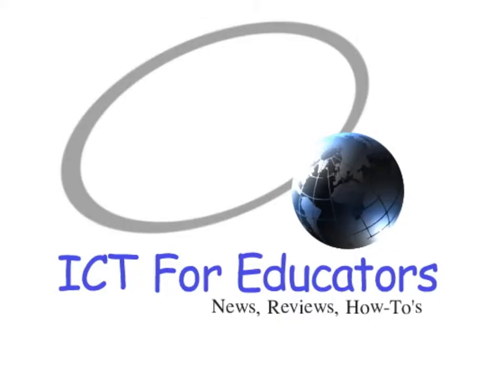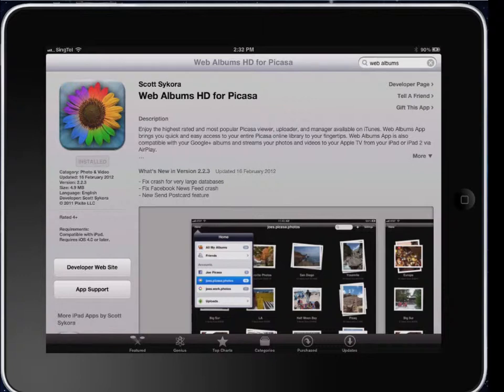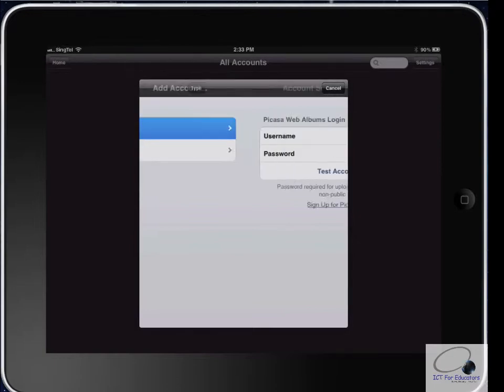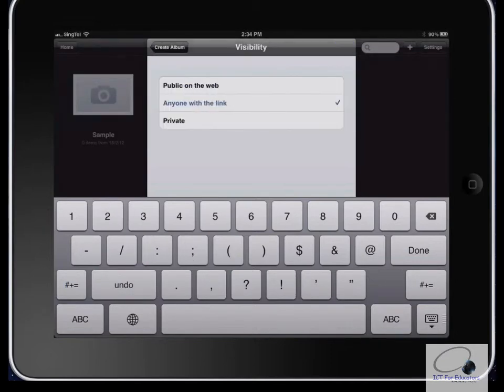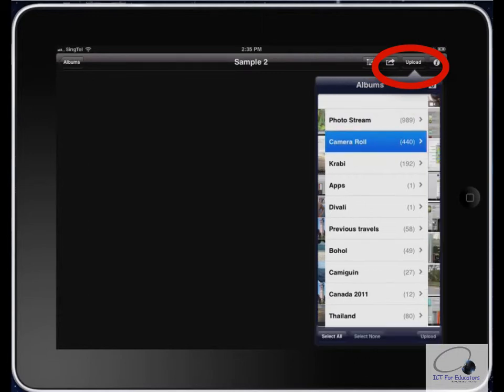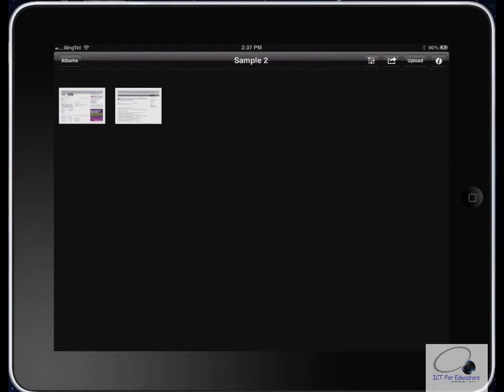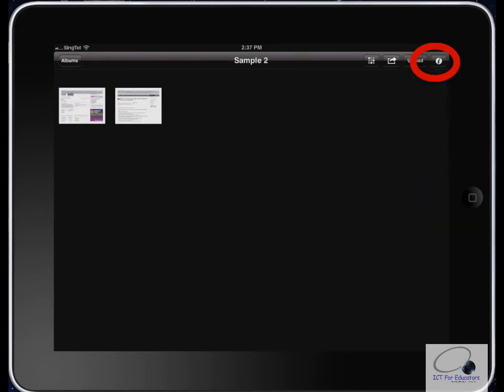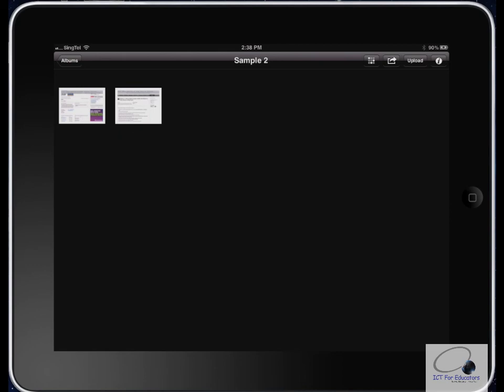Sharing Photos and videos from the iPad to the Web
This tutorial shows you how to use the Web Albums App to upload videos and photos to Picasa directly from your iPad,